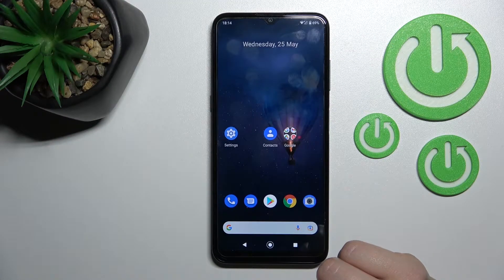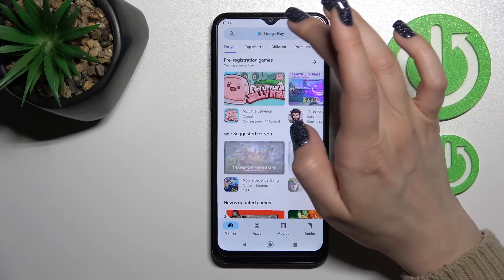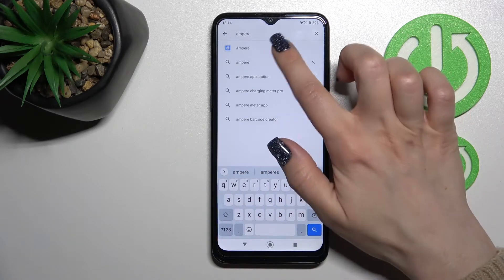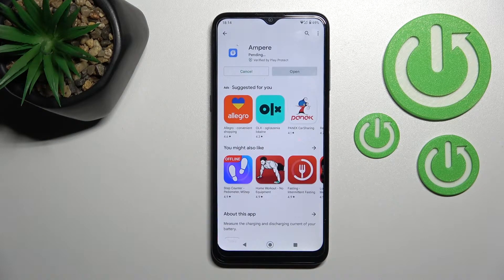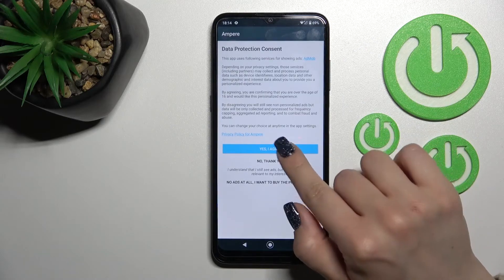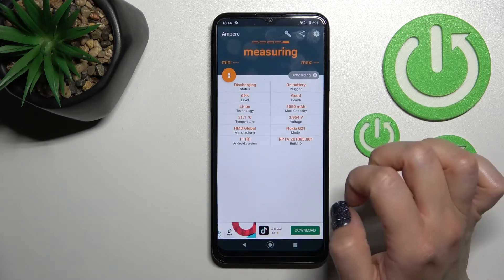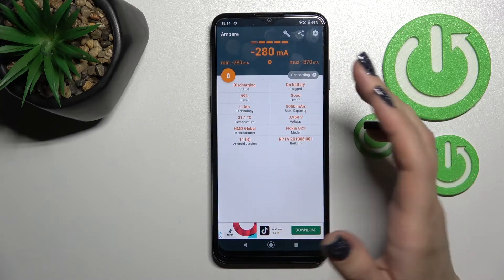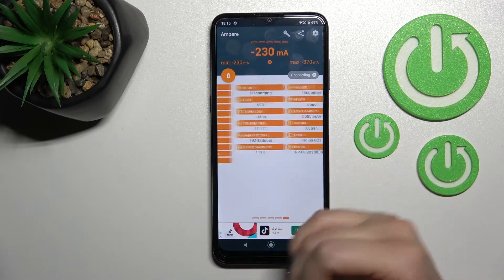Nokia G21 - How to Check Battery Health | Ampere App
If you want to see battery health on Nokia G21, with this video you can learn how to do it. By following our Instructions video you'll see how to easly see battery condition on Nokia G21 using Ampere App. You can find more useful guides on our YouTube channel HardReset.Info! if you have any problem with any kind of device like Smartphone, Smartwatch, Headphones, Routers, Smart TV, etc... solution should be there!

How to check battery health on Nokia G21 ?
Battery Health Nokia G21 ?
Can i see battery health Nokia G21 ?
Battery app on Nokia G21 ?
My Nokia G21 battery health ?